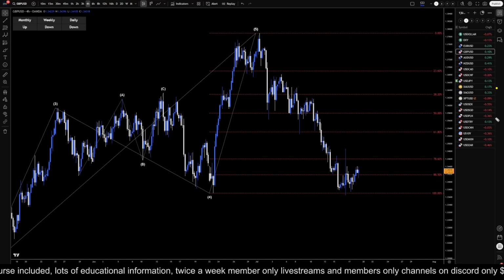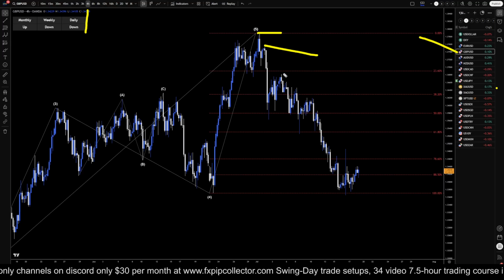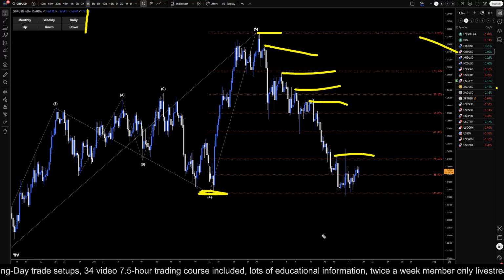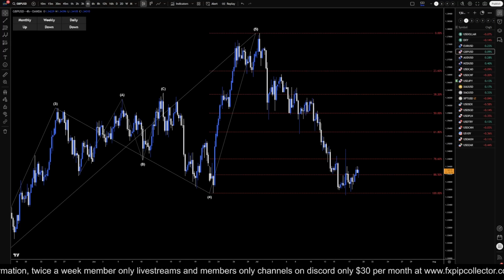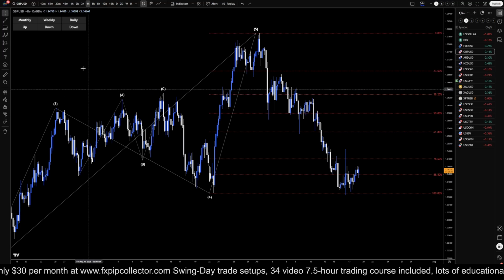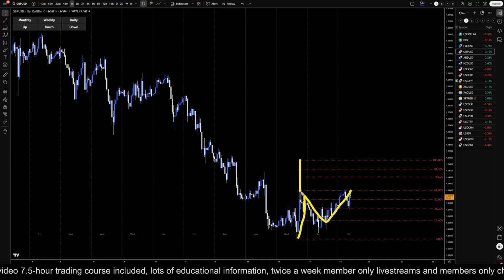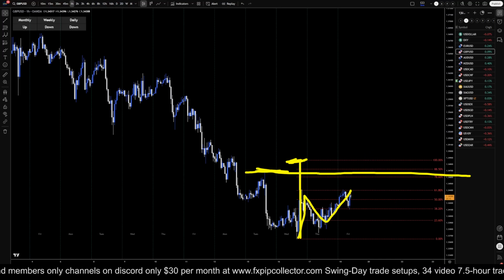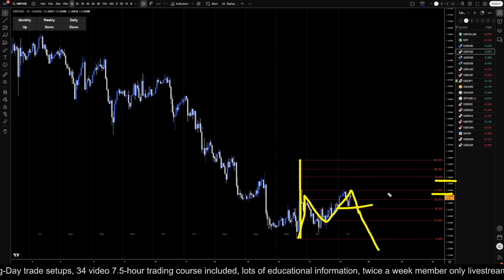GBPUSD Forecast and Technical Analysis for July 18, 2025